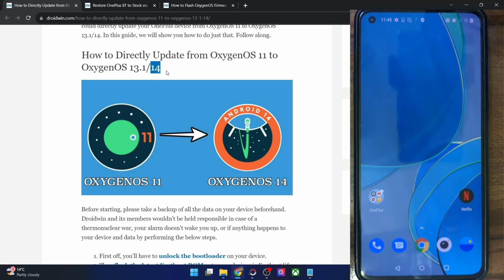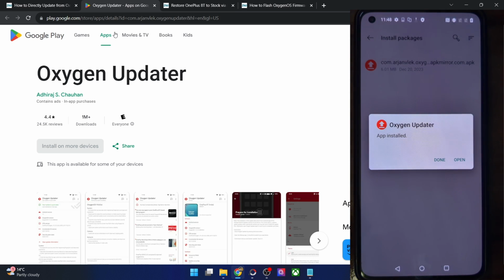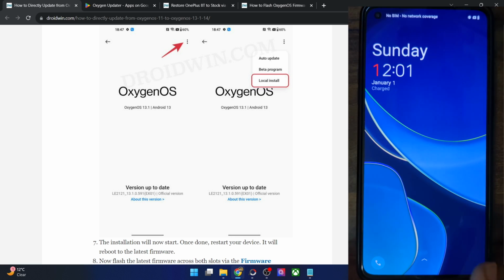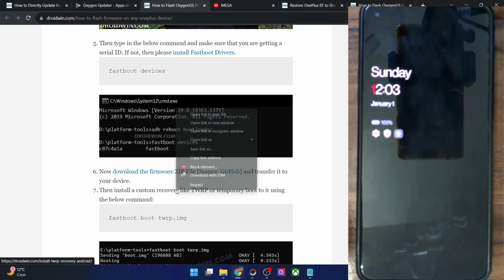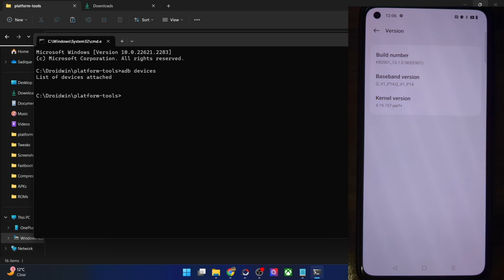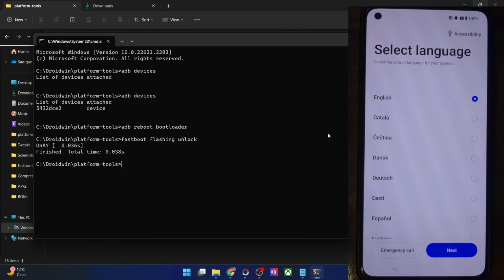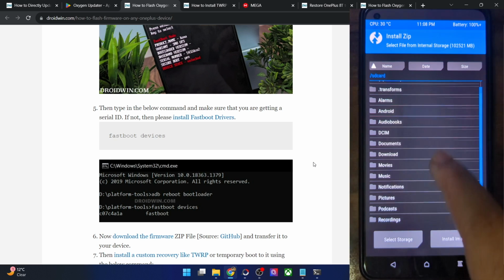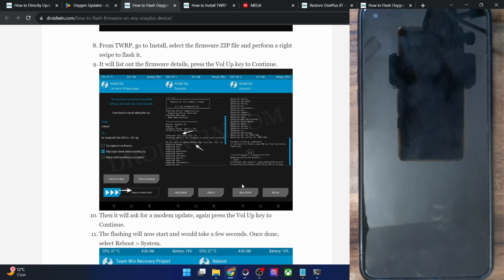How to Directly Update from OxygenOS 11 to OxygenOS 13 1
In this video, we will show you the steps to direclty update your OnePlus device from OxygenOS 11 to OxygenOS 13.1 without the need to install countless number of OTAs.

This will come in handy in case you are planning to go from one custom ROM to another. In such cases, you'll first have to flash the stock firmware via MSM Tool, which will take you to OxygenOS 11. However, the custom ROM would require you to be on the latest OxygenOS 13.1.

So to checkmark this requirement, you do have the option to manually install each OTA update that comes in your way via the Settings menu. However, that will end up taking ages and consume quite a lot of network bandwidth as well.

So in this video, we will show you an extremely easy and short way of getting this job in just a few clicks.

00:00 Need for this Video
01:44 Start with OxygenOS 11
02:02 Turn off WiFi
02:08 Disable Automatic System Updates
02:27 Download OxygenOS 13.1 ROM
03:25 Install OxygenOS 13.1 ROM
06:00 Download OxygenOS 13.1 Firmware
11:38 Boot to Fastboot Mode
11:56 Unlock Bootloader
14:36 Boot to TWRP
15:20 Flash OxygenOS 13.1 Firmware
16:47 Concluding Remarks